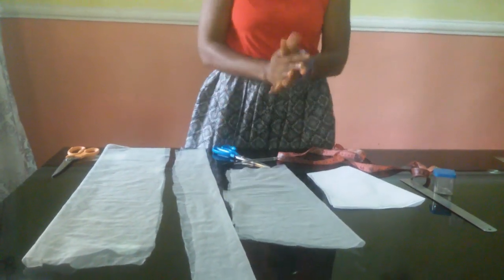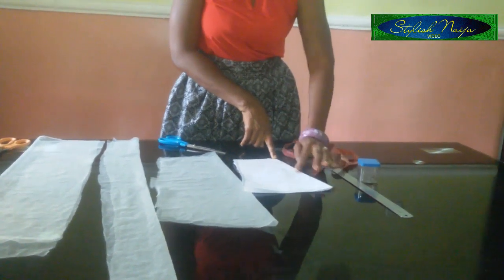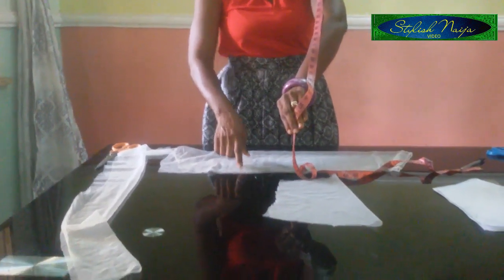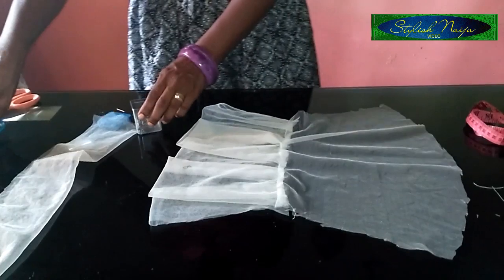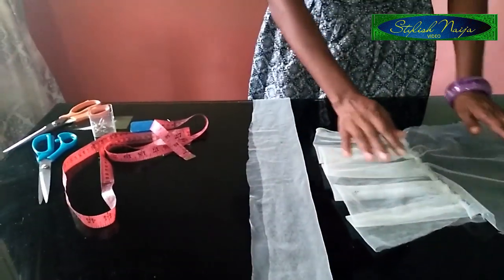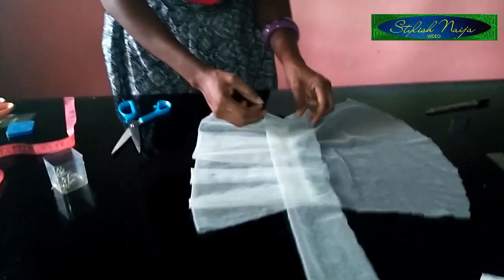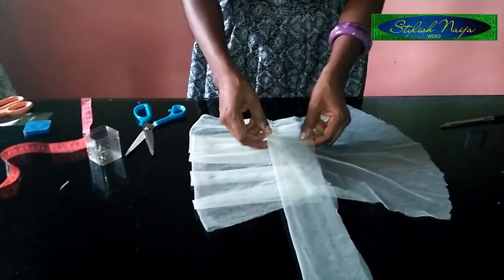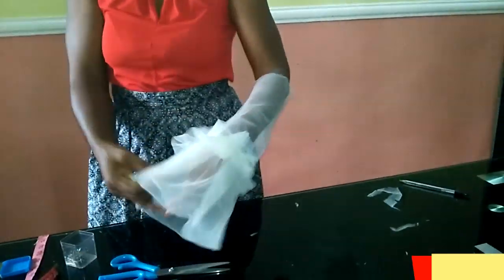How to cut and sew this Trendy Net Sleeves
At the end of this video even a beginner will be able to cut their and sew their own Trendy net sleeves easily.